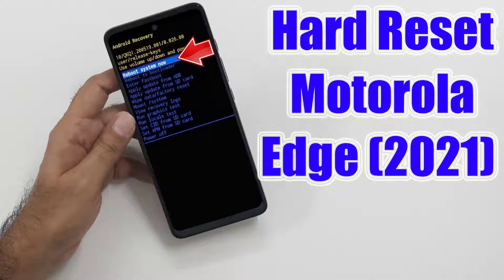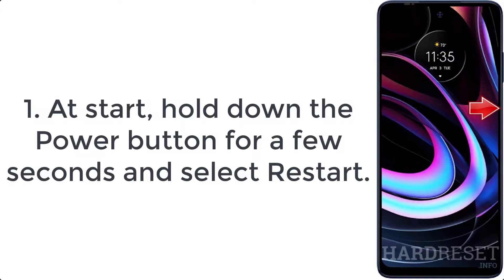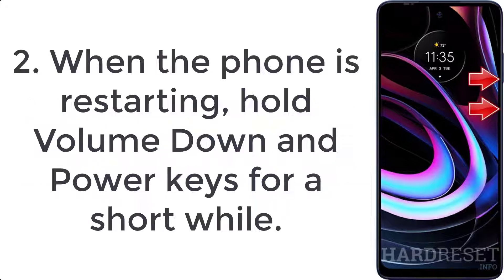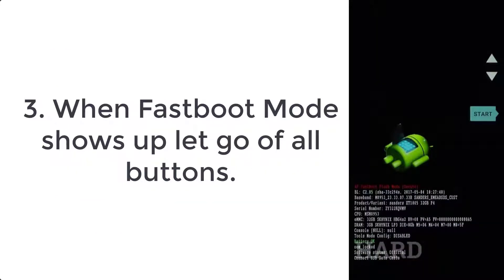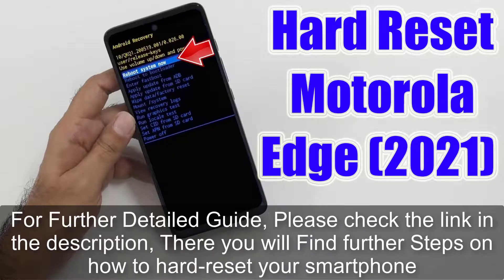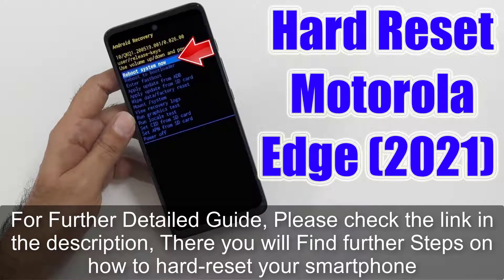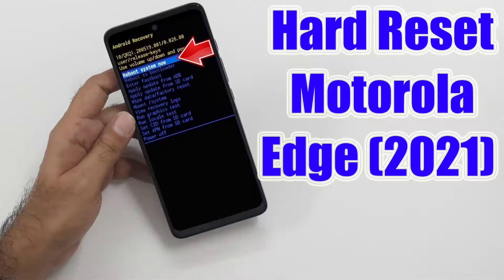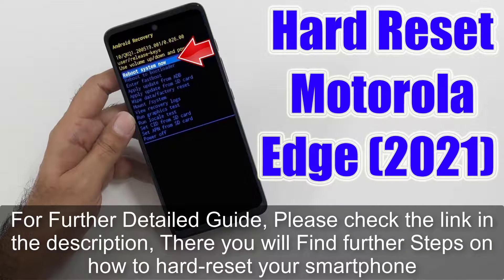Hard Reset Motorola Edge (2021) | Factory Reset Remove Pattern/Lock/Password (How to Guide)